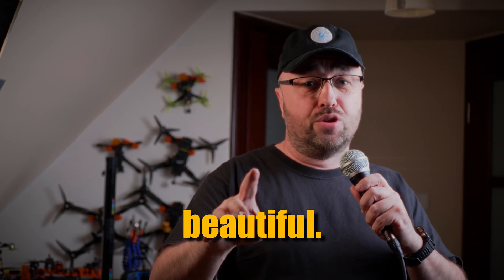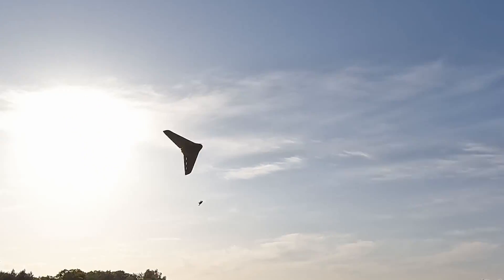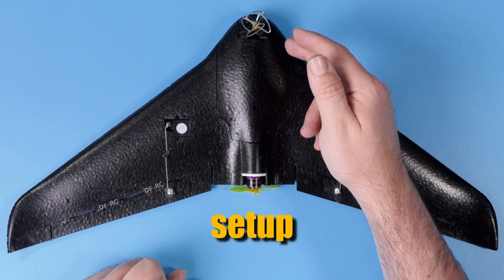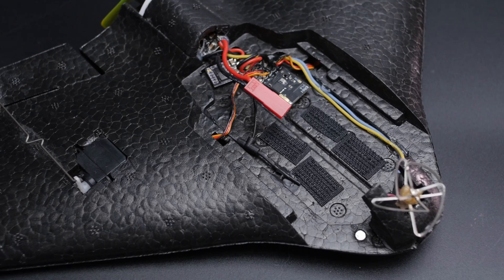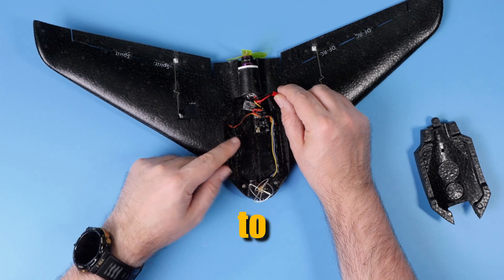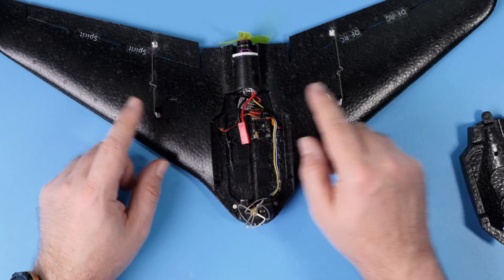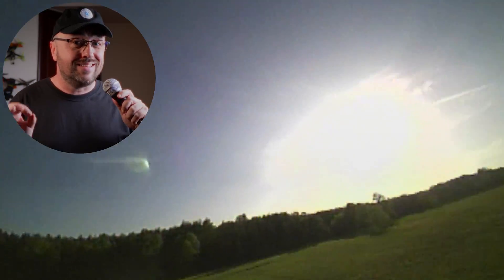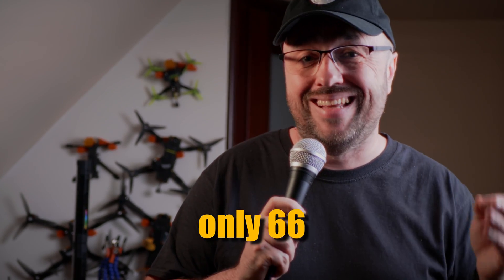Micro FPV Flying Wing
RC airplanes do not have to be big and bulky. This 47cm wingspan flying wing weighs 70g with a battery and FPV camera and you can fly it anywhere you want to.

Light, small, and super fun to fly. This build is fully manual. There is only a AIO analog FPV camera and transmitter, Express LRS receiver, BEC, ESC, motor and propeller. And of course, 2 2g servos. It is, however, possible to add a flight controller to this design. It will be slightly heavier, but will have stabilization. And I think you can even add a small GPS to have real RTH function.